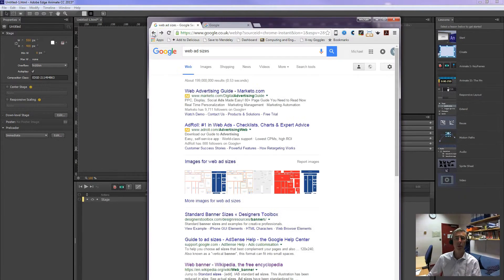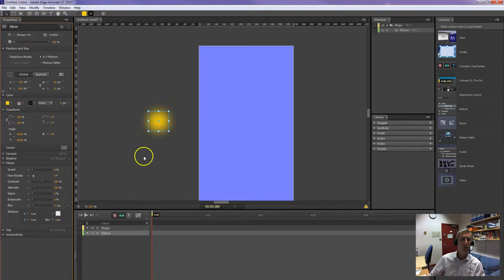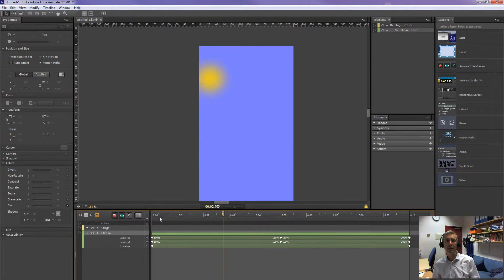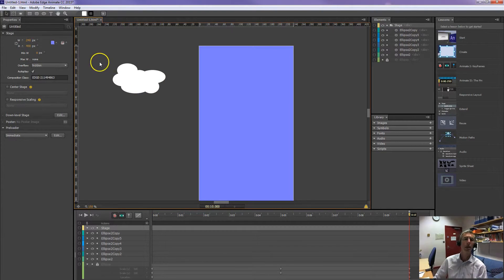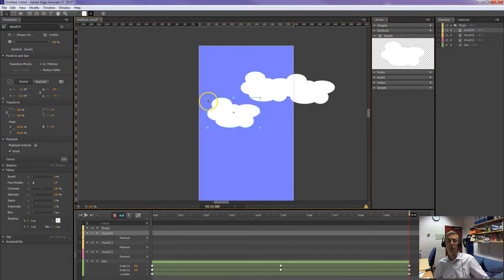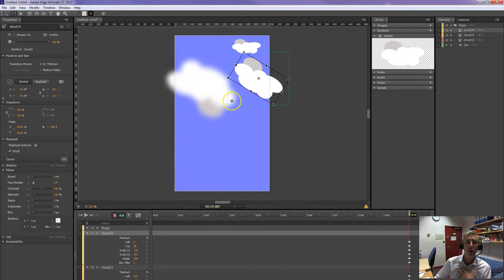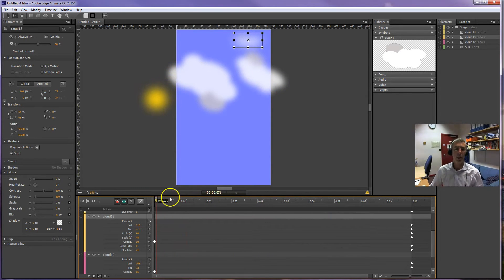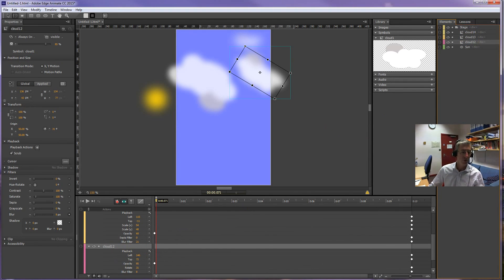Edge Animate blur, animation, groups, symbols